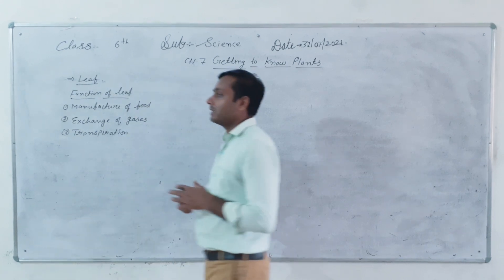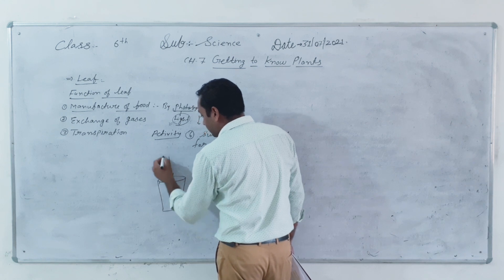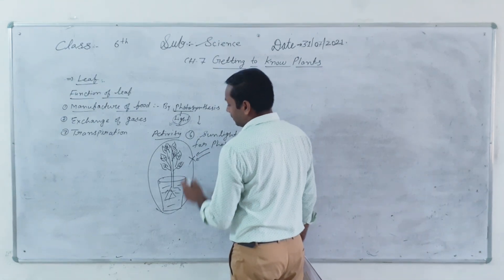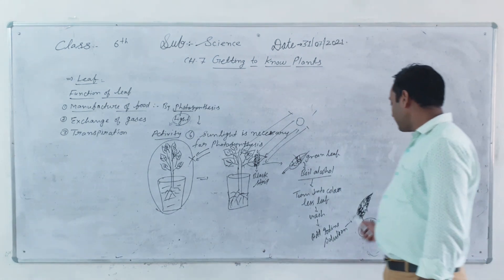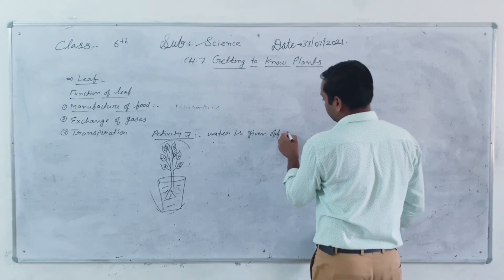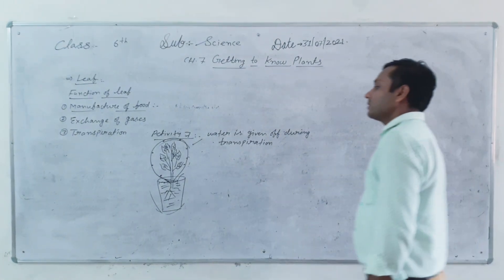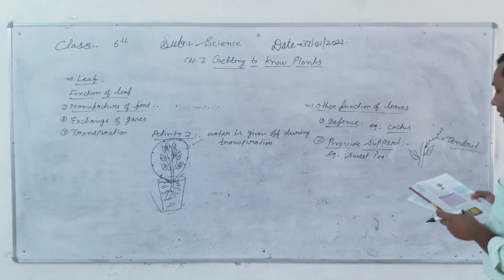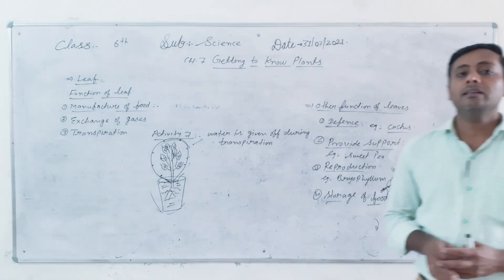ABHINAV PUBLIC SECONDARY SCHOOL | Class 6th | Science | 31-07-2021